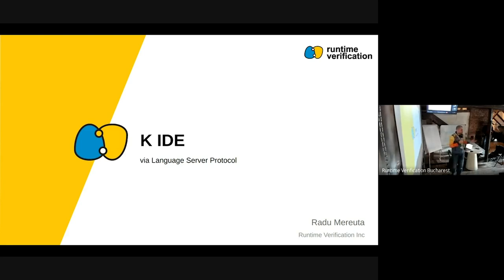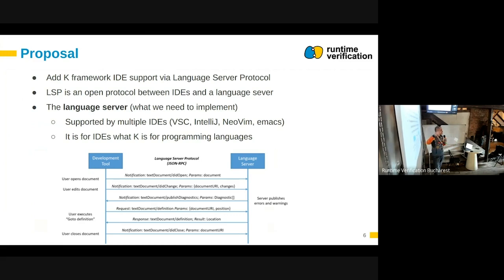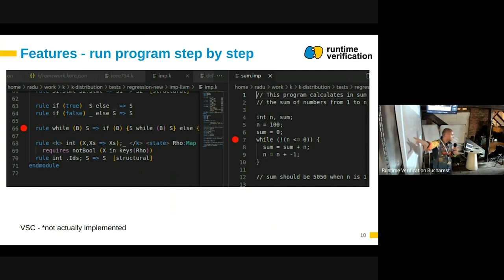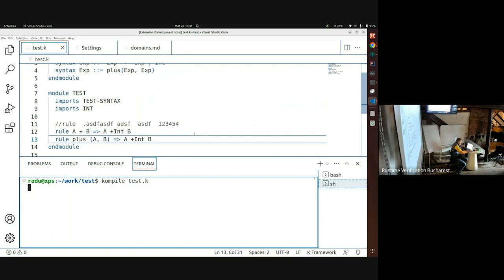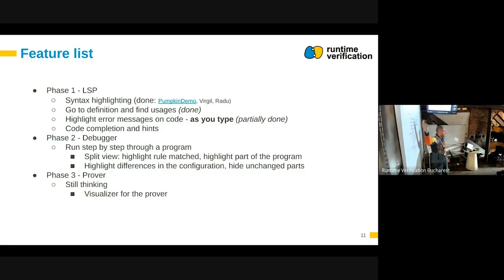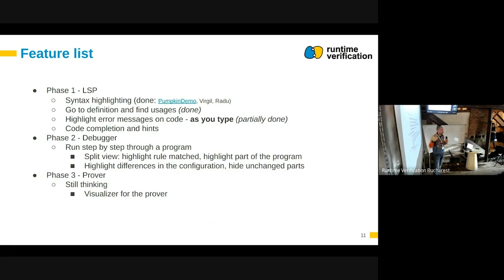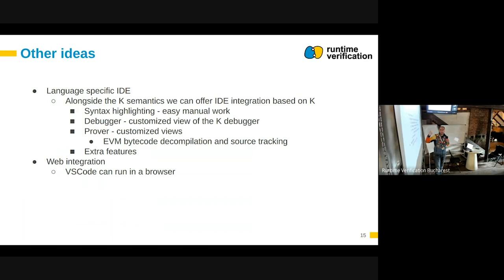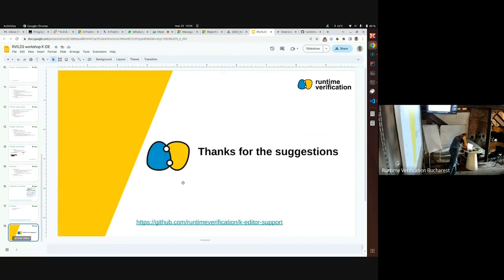Blockchain Workshop Bucharest March 2023 - Runtime Verification/ILDS - Radu Mereuta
RV/ILDS Blockchain Workshop
Radu Mereuță - RV: KIDE